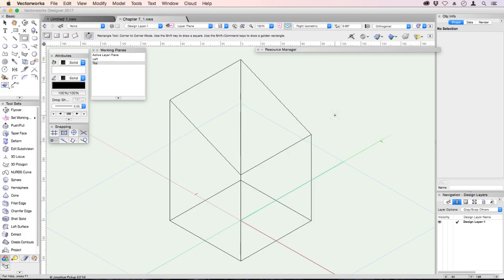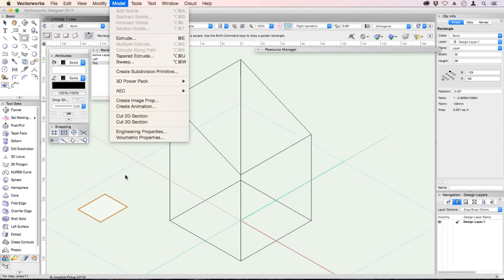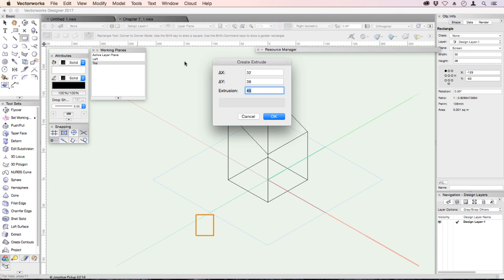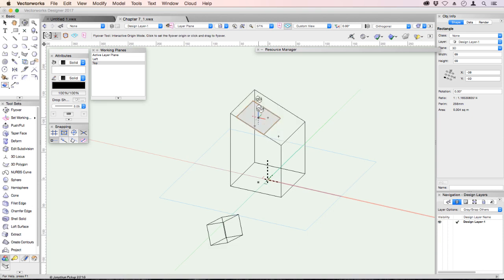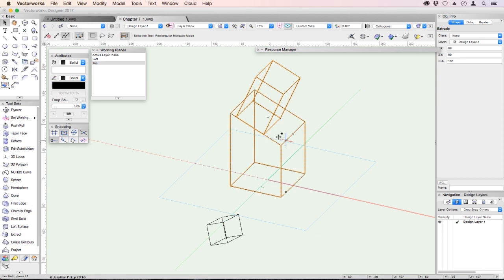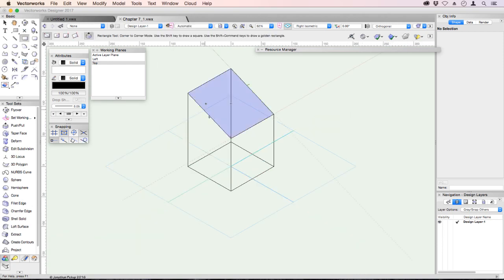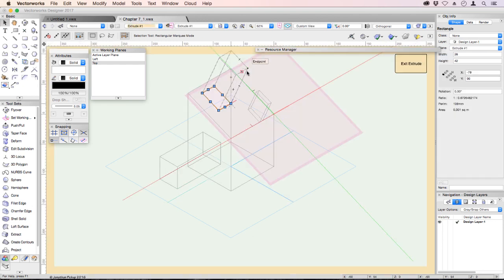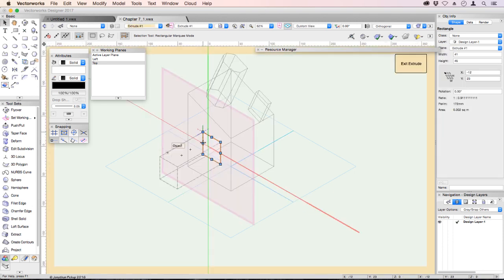2017 Vectorworks Fundamentals - Extrusions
Extrusions are the first steps in 3D modeling. You draw a shape, use the extrude command, and Vectorworks pulls the shape the specified distance.

This lecture will show you how to create extrusions.